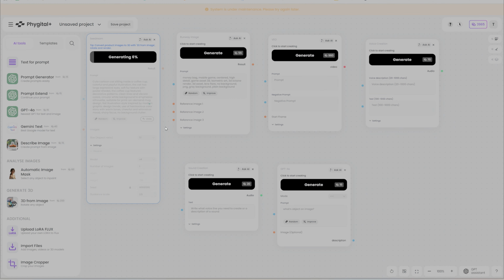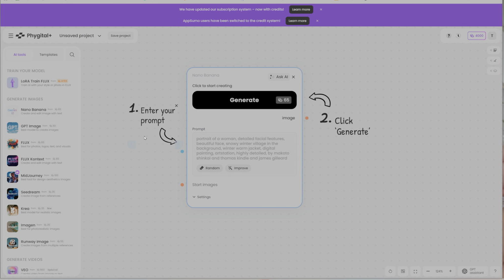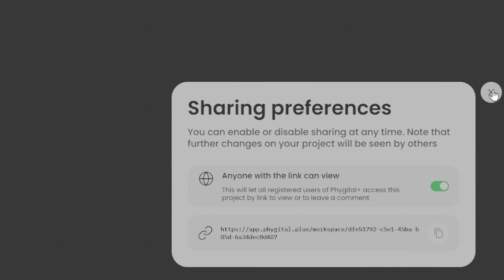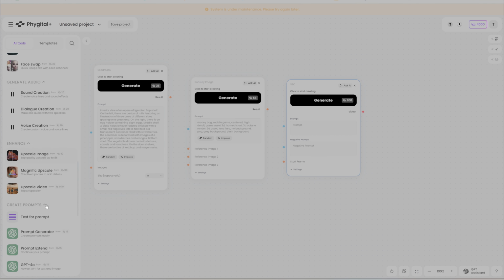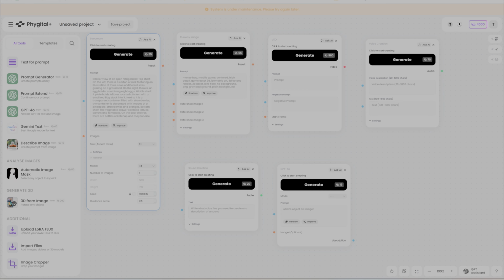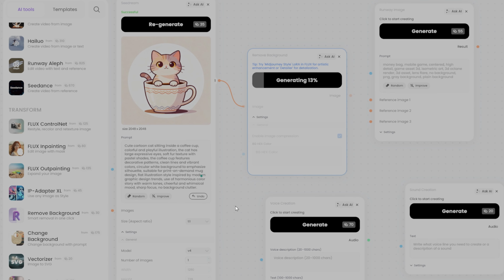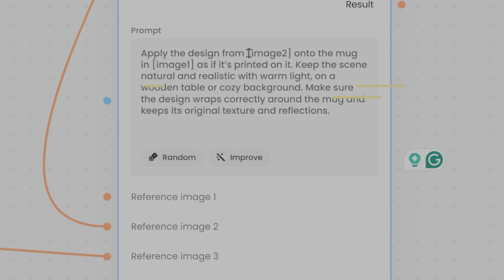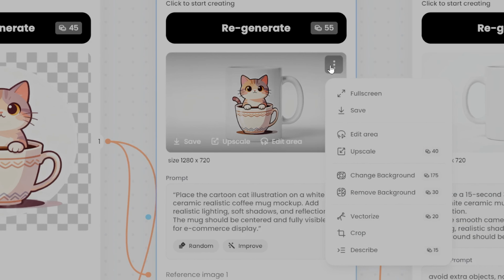How to Use Phygital+ for Print on Demand Products Step by Step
Get Phygital+ on AppSumo and start creating today!

00:00 Let's create a pod workflow for print-on-demand products in Phygital+
00:31 Activate the Phygital+ software after AppSumo
01:07 Create a new account in Phygital+
02:16 How to delete projects in Phygital+
02:30 Share the project with customers in Phygital+
02:59 How to use the project in Phygital+
03:23 How to use Phygital+ for creating a design and mockup for print on demand
05:34 How to create design for pod products in Phygital+ using Seedream
06:21 Remove background from image in Phygital+
06:50 Create mockup of a mug with Runway in Phygital+
07:17 Combine 2 images, one uploaded, to one with background using Runway in Phygital+
08:15 Create video from the mockup in Phygital+
09:07 How to download all the images and video from Phygital+

In this video, I show you how to create a complete workflow for print-on-demand products using AI. You’ll learn how to design products, create mockups, and make videos to showcase your designs, all in one platform. I go step by step, showing how to activate the software from AppSumo, create a new account, manage projects, remove backgrounds from images, combine images, and generate videos. This tutorial is perfect if you want to save time and credits while using AI tools for everything in your POD workflow. Whether you are making mugs, t-shirts, or other products, you’ll see how AI can handle the entire process.

You get a very special deal:
14-day trial, no credit card required
1-on-1 support to get started with the platform
30-day money-back guarantee